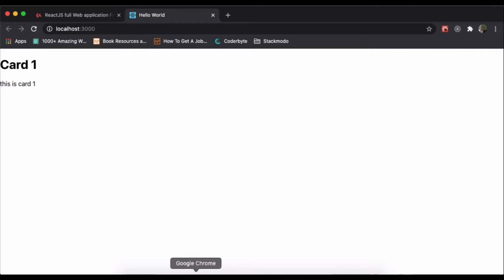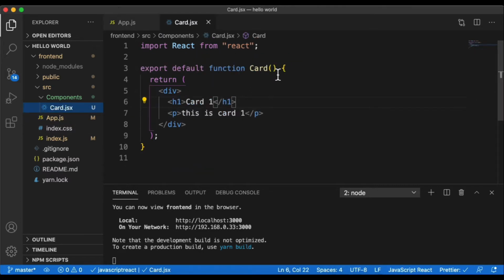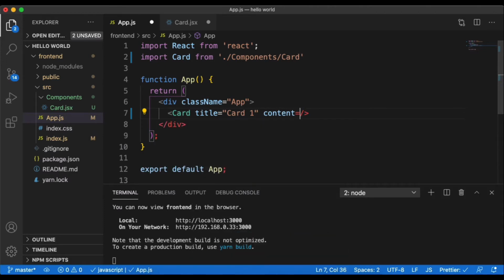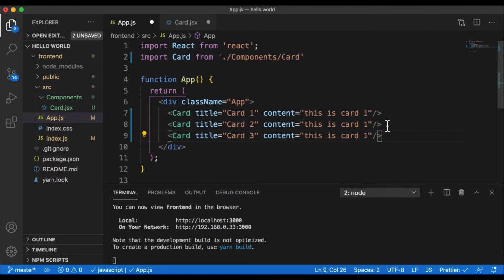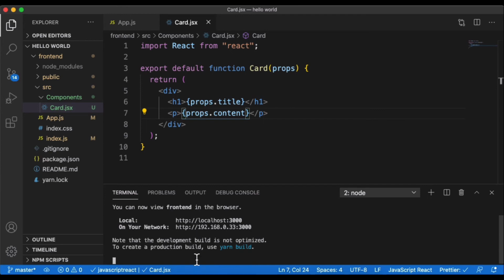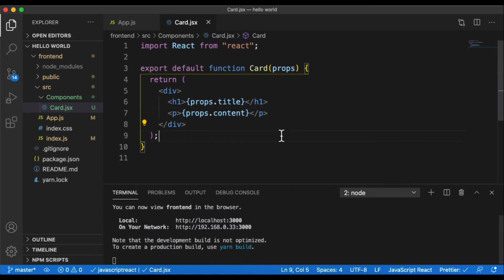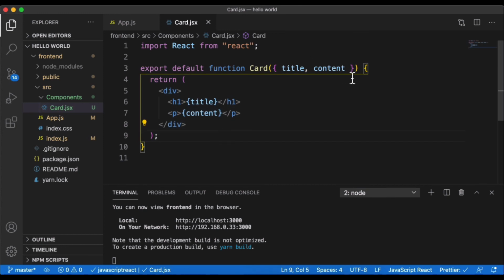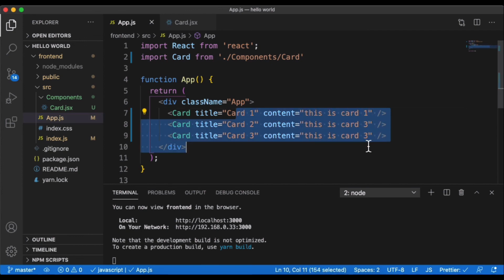Props - ReactJS Noob 2 Pro